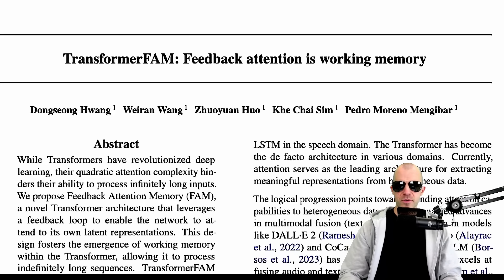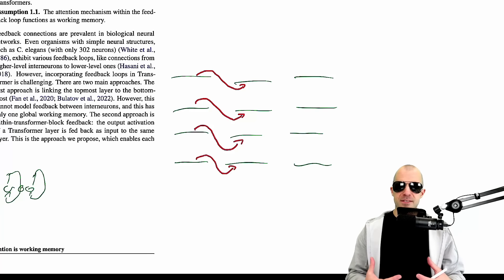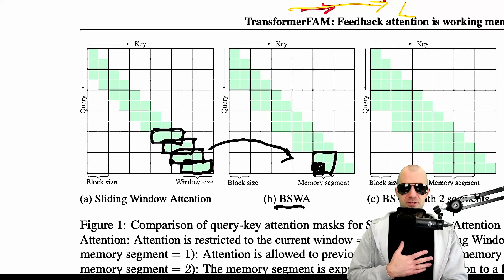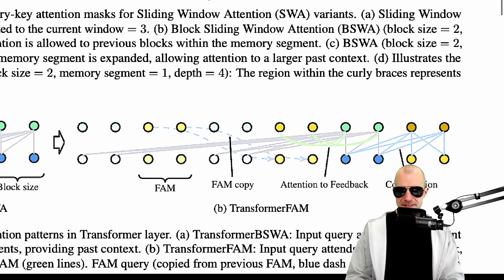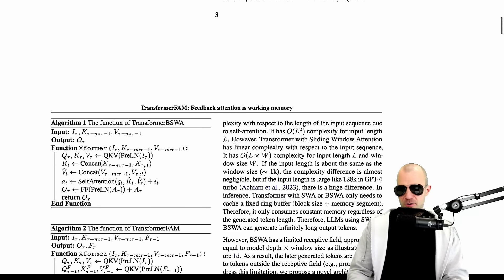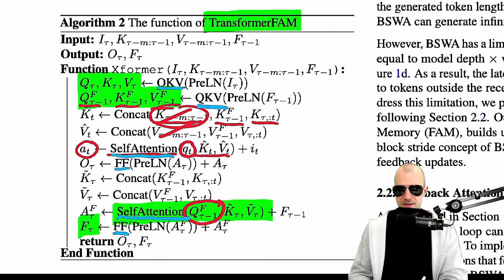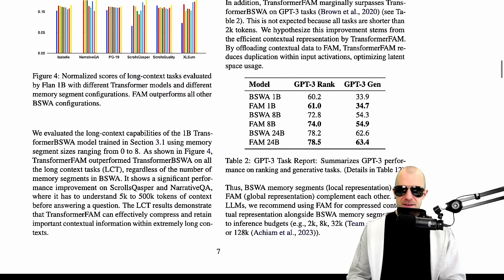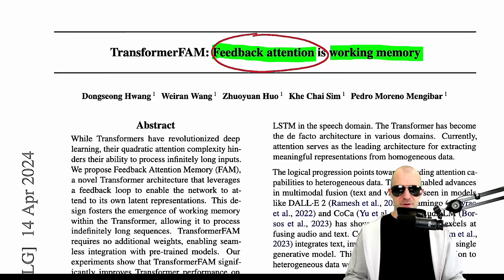TransformerFAM: Feedback attention is working memory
Abstract:
While Transformers have revolutionized deep learning, their quadratic attention complexity hinders their ability to process infinitely long inputs. We propose Feedback Attention Memory (FAM), a novel Transformer architecture that leverages a feedback loop to enable the network to attend to its own latent representations. This design fosters the emergence of working memory within the Transformer, allowing it to process indefinitely long sequences. TransformerFAM requires no additional weights, enabling seamless integration with pre-trained models. Our experiments show that TransformerFAM significantly improves Transformer performance on long-context tasks across various model sizes (1B, 8B, and 24B). These results showcase the potential to empower Large Language Models (LLMs) to process sequences of unlimited length.

Authors: Dongseong Hwang, Weiran Wang, Zhuoyuan Huo, Khe Chai Sim, Pedro Moreno Mengibar

Bitcoin (BTC): bc1q49lsw3q325tr58ygf8sudx2dqfguclvngvy2cq
Ethereum (ETH): 0x7ad3513E3B8f66799f507Aa7874b1B0eBC7F85e2
Litecoin (LTC): LQW2TRyKYetVC8WjFkhpPhtpbDM4Vw7r9m